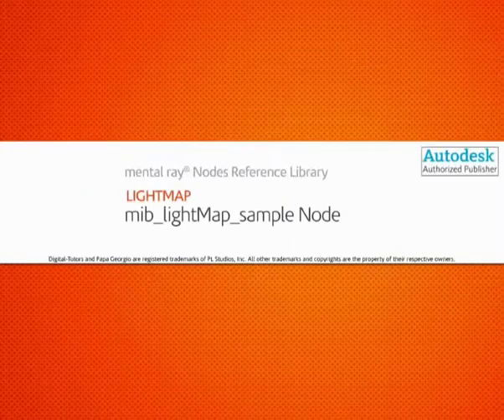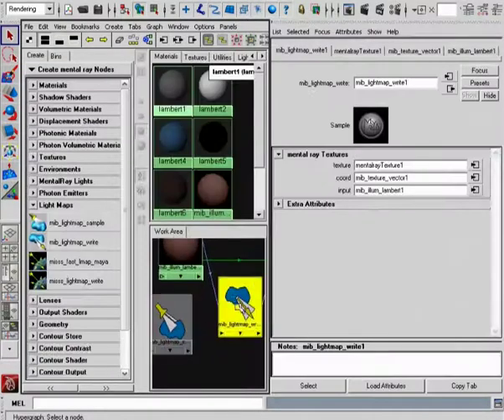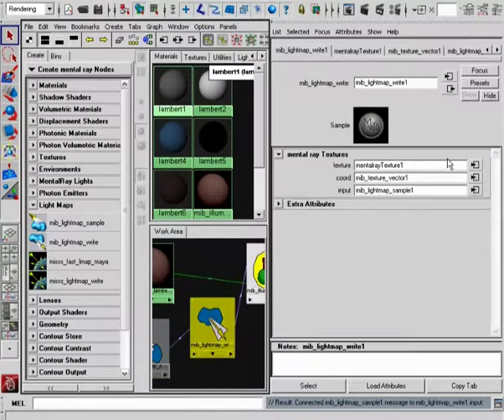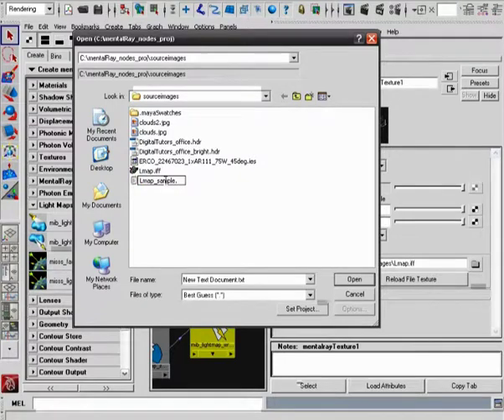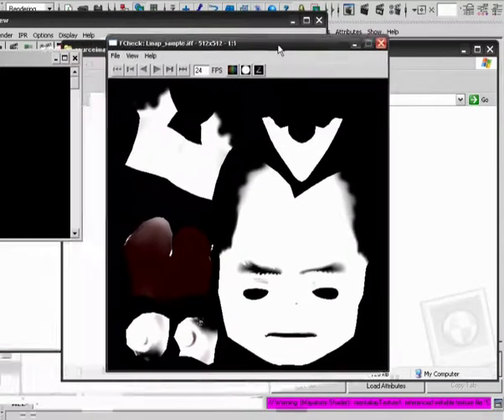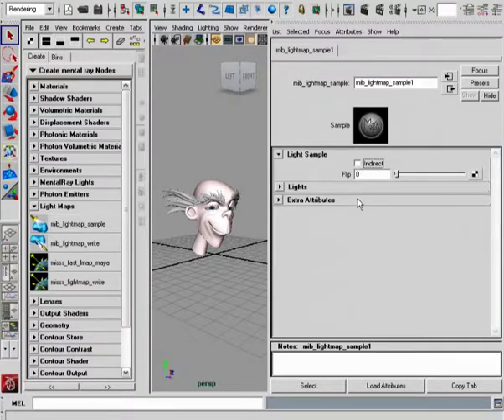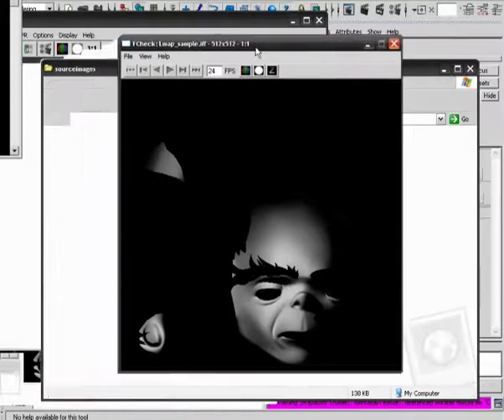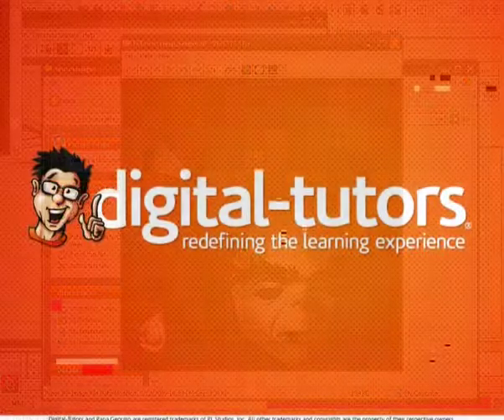111 mib lightmap sample